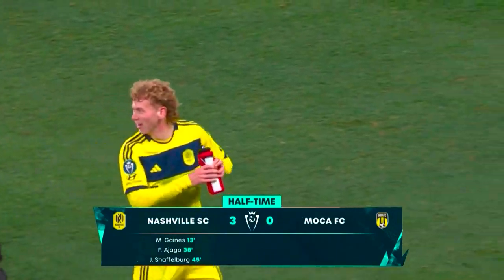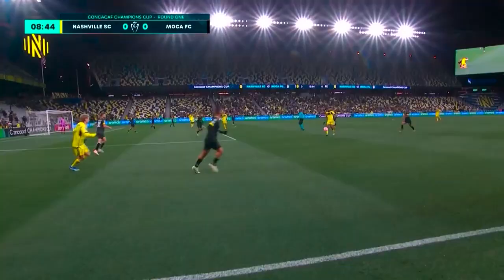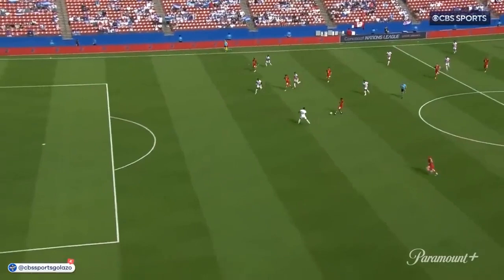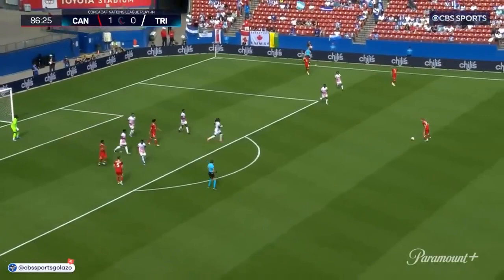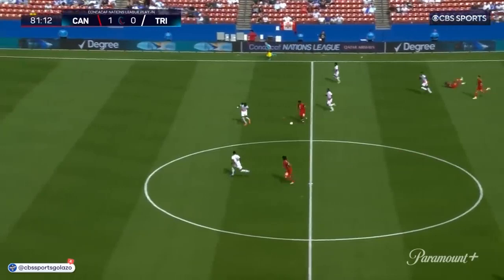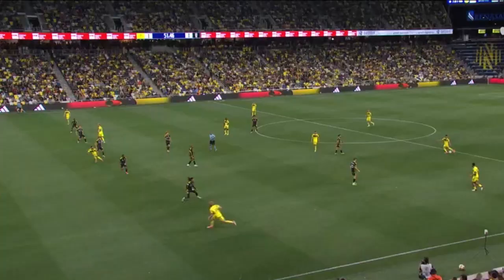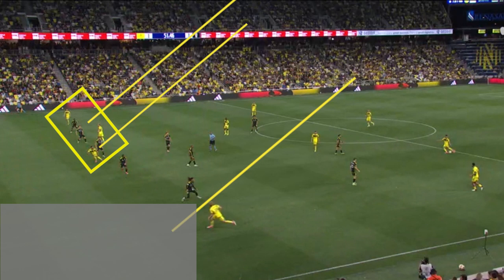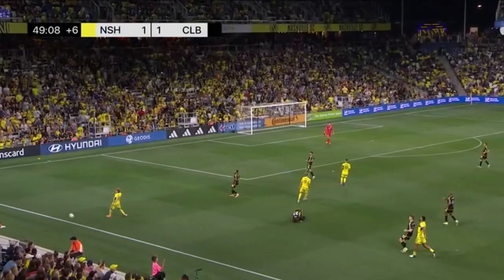FilmFriday🎥 - The Rise of a Shaffelburg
Jacob Shaffelburg has had an incredible start to his 2024 for club and country. On this edition of FF, learn about the factors of his recent success.

As always, thank you for the support and please share and follow!